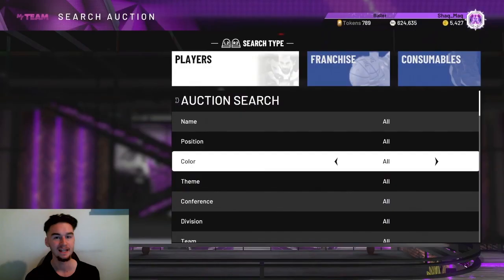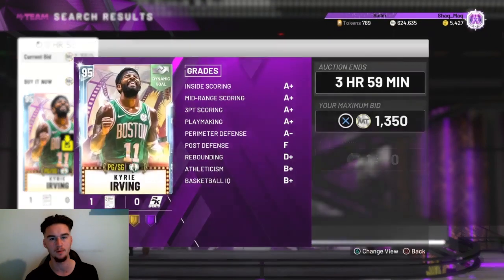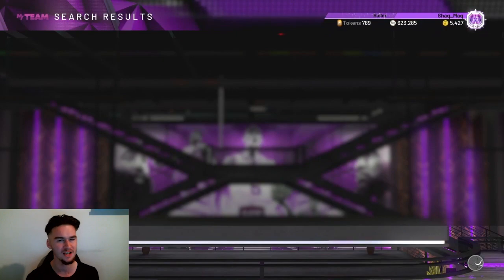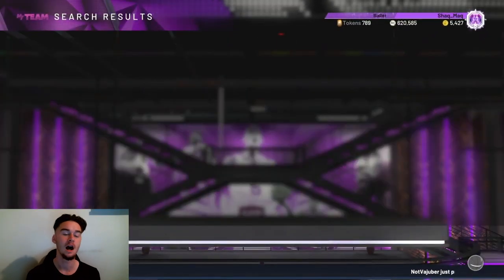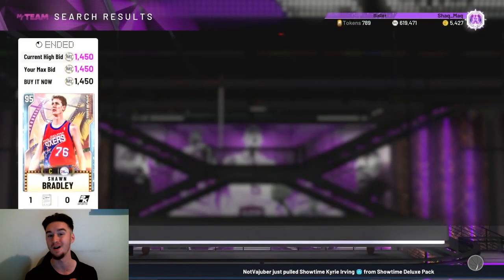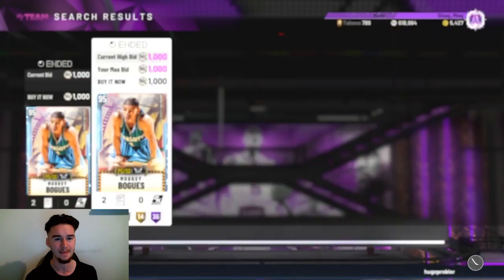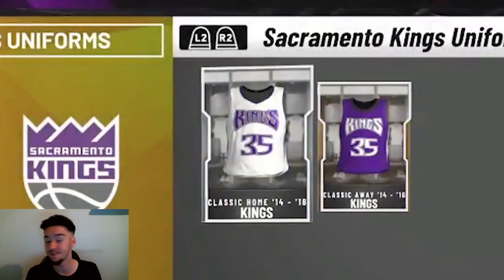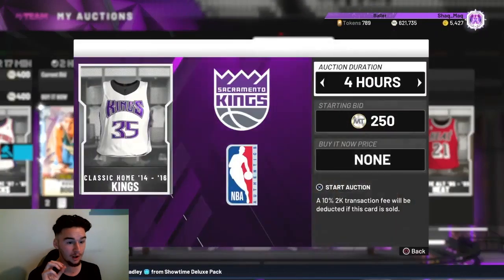THE BEST SNIPING TUTORIAL FOR BEGINNERS IN NBA2K20 ENDGAME! NBA2K20 MyTeam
Hey again everybody, and welcome back to another NBA2K20 MyTeam video! In this one, I'm going to be showing you guys how I earned 300,000 MT in the MOST BASIC WAY POSSIBLE! NBA2K20 endgame is very much upon us, and some cards have reached so far over 1 million MT, that people need to find the easiest ways to earn MT without taking too much time out of their day. This video should be able to help you new snipers just like me, as it has proven results, and is variable with all new content that is going to be released throughout the rest of the year! If you guys do enjoy this video, please be sure to leave a like, comment down below any video ideas, suggestions and constructive criticism, and subscribe to the channel if you're new!